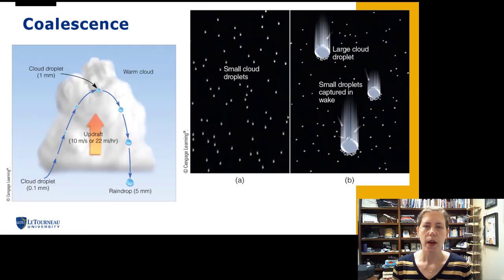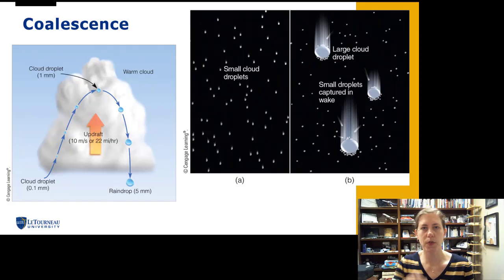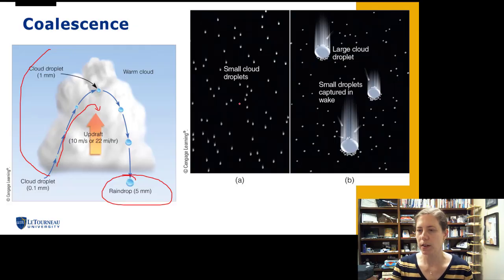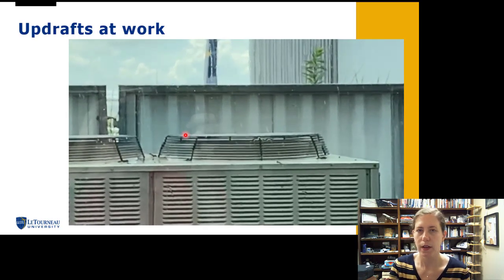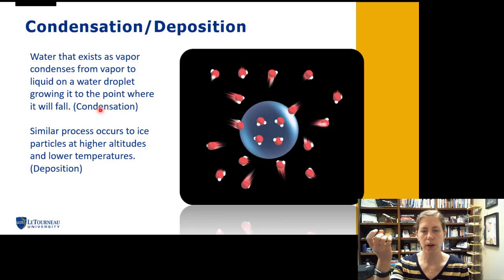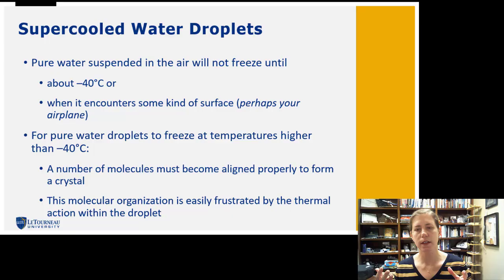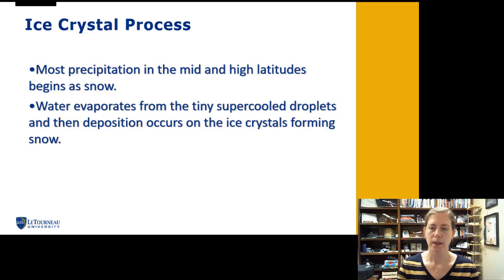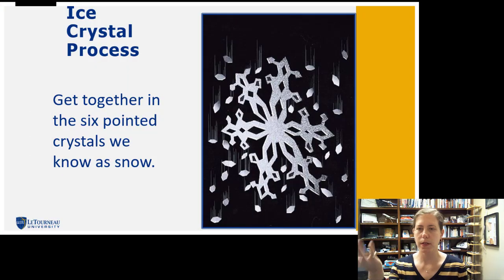Basic Aviation Weather: Precipitation Part 2: Forming: Meteorology For Aircraft Dispatchers & Pilots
This video was originally created for an online aviation meteorology course I developed for LeTourneau University. All content is original to my course development. Sometimes in these videos, I may refer to an "upcoming test" or "quiz" that it sounds like you need to take...well that's not for you! But still, these videos are helpful content for aviation weather understanding.